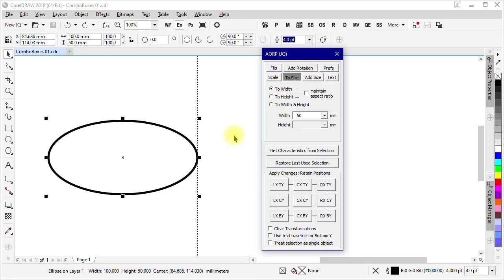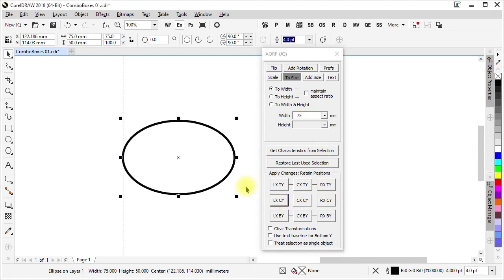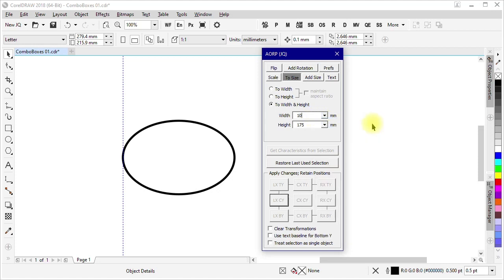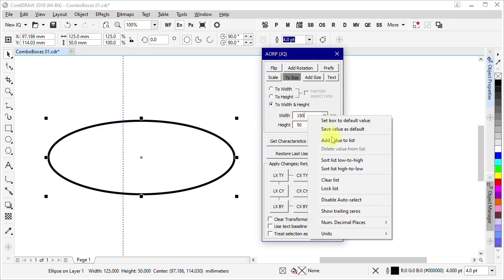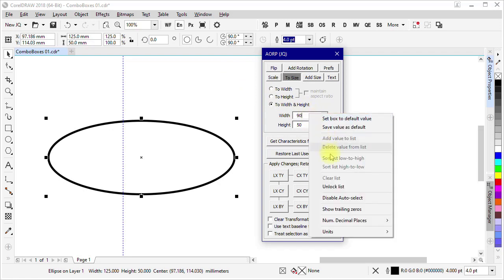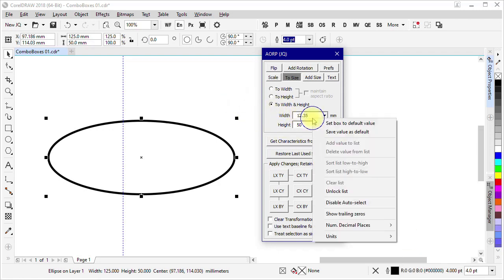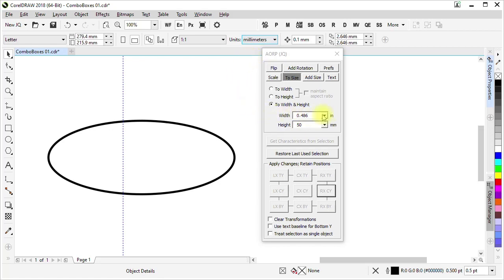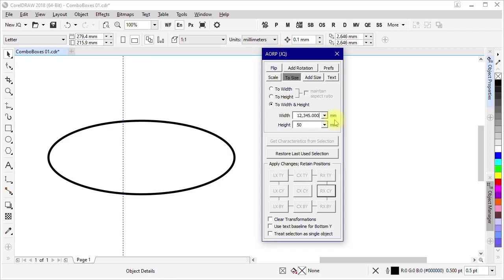ComboBoxes in JQ CorelDRAW macros - special features!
The ComboBoxes used in many of my VBA macros have a number of special features. Depending on what a ComboBox is being used for, these may include:

• Automatic selection of text when entering the box.
• Ability to quickly set the box to a user-customizable default value.
• Drop-down list can remember most recently used values.
• User can manually add/remove values from the list.
• List can be sorted.
• List can be locked.
• User-configurable number of decimal places.
• User-configurable display of trailing zeros.
• User-configurable units of measurement.
• Units-dependent value lists and default values (change when the units change)

This video describes and demonstrates those special features.